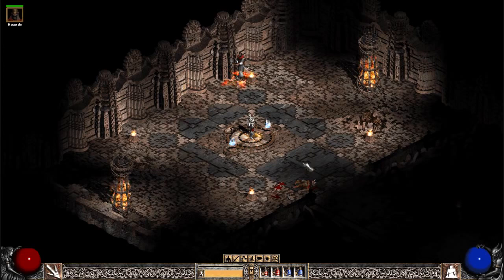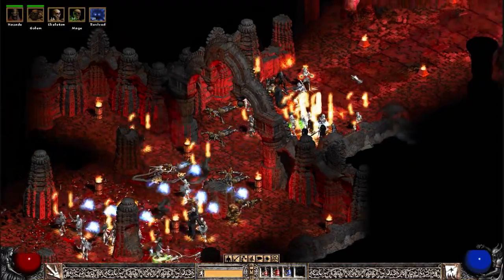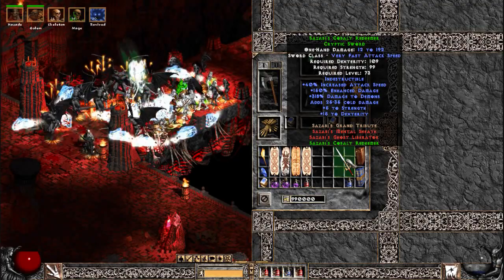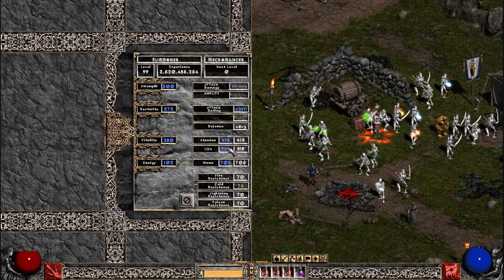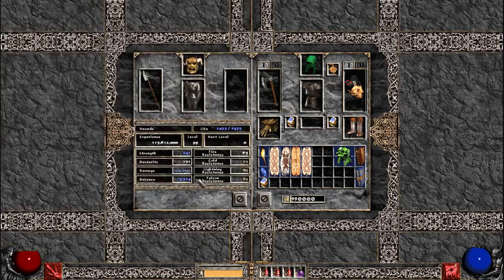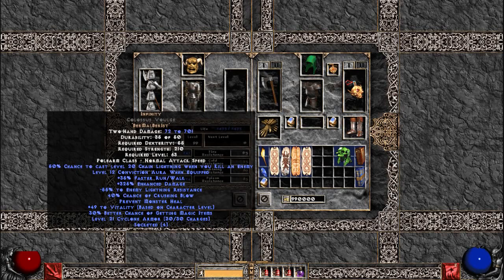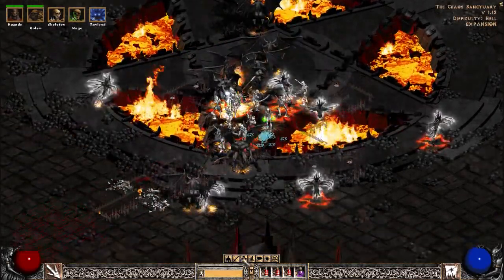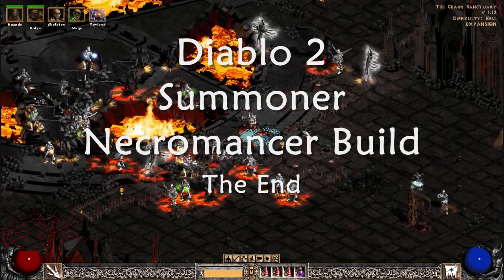Diablo 2 Summoner Build (Necromancer)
So here is my favorite Necromancer build for Diablo 2. I show off the build at work versus various minions and every boss. I also show the skill distribution and go through items for myself.

My single player Summon Necro.

Equipment: Beast (Double Axe) Rare Necromancer Helmet Darkforce Spawn Sheild 2x Stone of Jordan Arachnid Mesh Belt rowwalk Boots as Amulet Mercenary: Pride Etheral Cryptic Axe Fortitude.

Hope you enjoyed my video! Game-play/introduction for the build: .